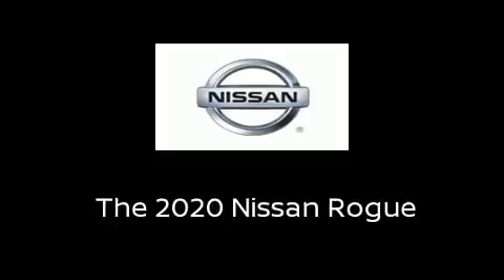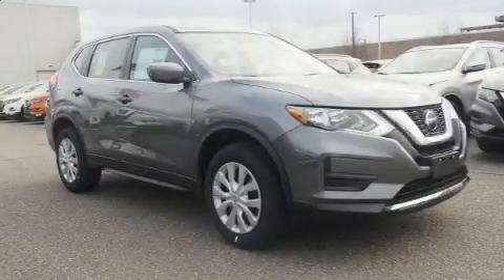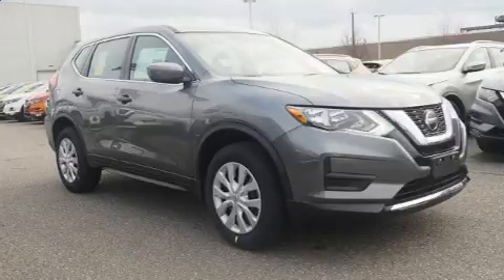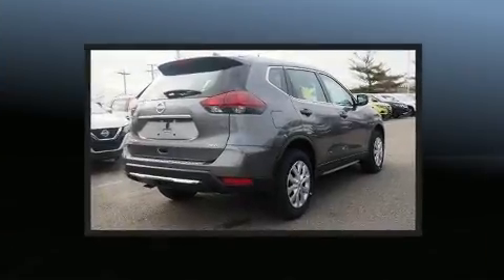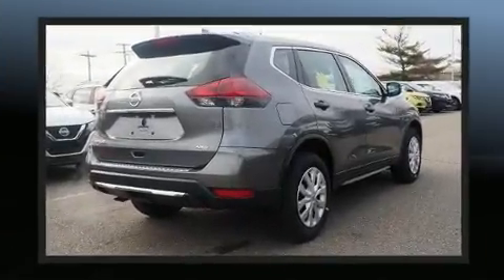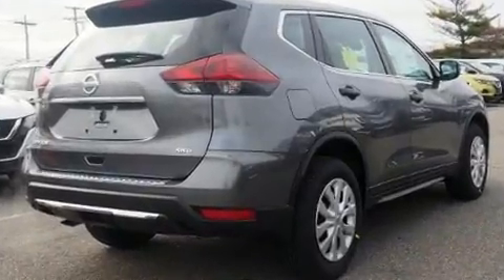2020 Nissan Rogue AWD S in Lynnfield, MA 01940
Experience driving perfection in the 2020 Nissan Rogue. Under the hood you'll find a 4 cylinder engine with more than 170 horsepower, providing a spirited, yet composed ride and drive. It distinguishes itself from the competition with features such as: delay-off headlights, 1-touch window functionality, a tachometer, tilt steering wheel, remote keyless entry, cruise control, and more. Audio features include a CD player with MP3 capability, and 4 speakers, providing excellent sound throughout the cabin. Nissan also prioritized safety and security by including: dual front impact airbags with occupant sensing airbag, front side impact airbags, traction control, brake assist, anti-whiplash front head restraints, a panic alarm, and 4 wheel disc brakes with ABS. Electronic stability control ensures solid grip atop the road surface, no matter how challenging the driving conditions. You will have a pleasant shopping experience that is fun, informative, and never high pressured. Stop by our dealership or give us a call for more information.